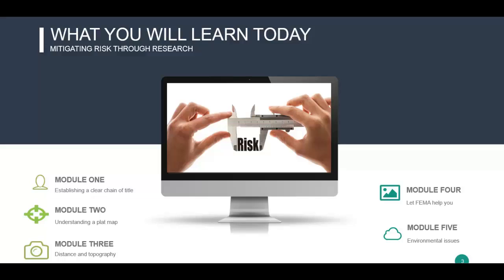Tax Lien Investing - Mitigating Risk Through Research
As is the case with any sort of investment strategy, tax lien investing has some risks. While not as speculative as other sorts of investing, buying a tax lien from a government online auction can be dangerous if you don't do your due diligence beforehand.

This video - the first in a series of seven - goes over the research you need to do before buying a tax lien.

Check out the video above, and if you want to watch the rest of the course head over